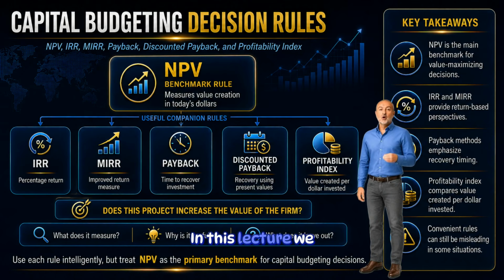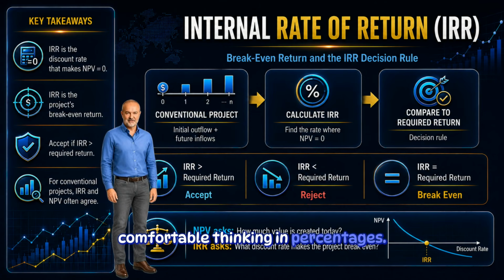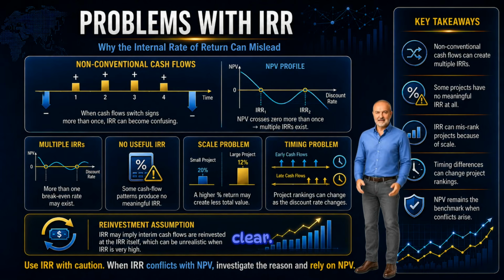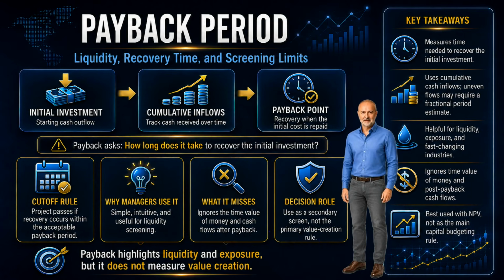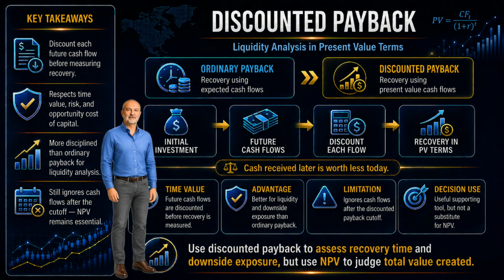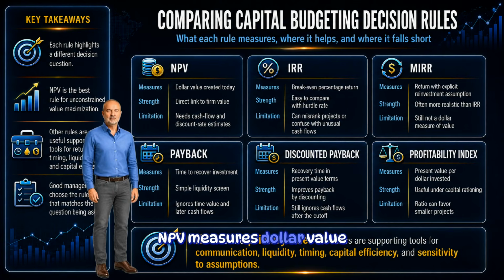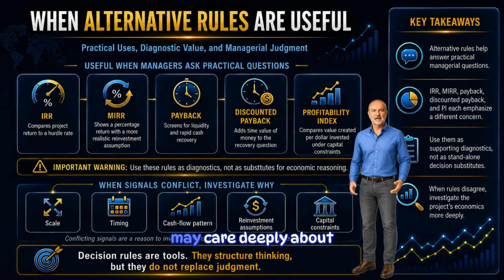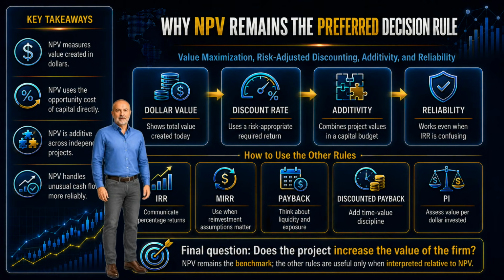IRR, MIRR, Payback, Discounted Payback, and Profitability Index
In this Financial Management lecture, we explain several important capital budgeting decision rules: IRR, MIRR, payback, discounted payback, and the profitability index. You will learn what each rule measures, why managers use it, and where each method can become misleading.

We also compare these tools with NPV, the benchmark rule for value-maximizing investment decisions.

📚 In this video, you will learn:
✅ Why NPV remains the main benchmark in capital budgeting
✅ What IRR measures and why managers like percentage returns
✅ Why IRR can be misleading with unusual cash flows, scale differences, timing issues, and reinvestment assumptions
✅ How MIRR improves on IRR by making reinvestment assumptions more realistic
✅ How the payback period helps managers think about liquidity and recovery time
✅ Why discounted payback adds the time value of money but still has limitations
✅ How the profitability index measures value created per dollar invested
✅ How to compare capital budgeting rules without using them blindly